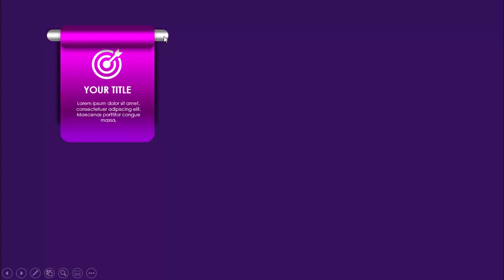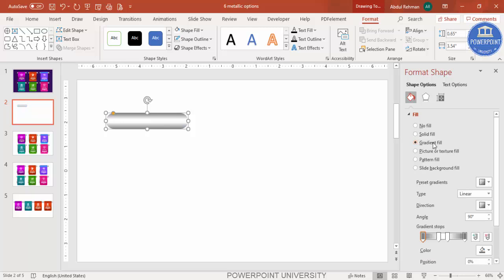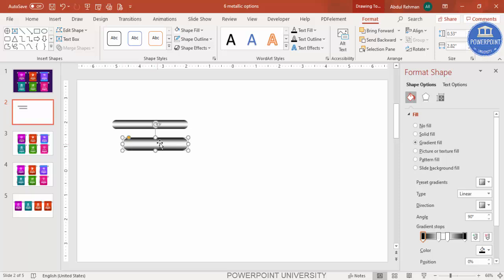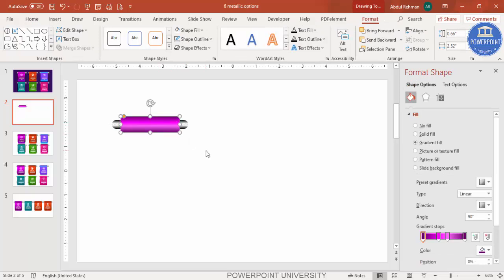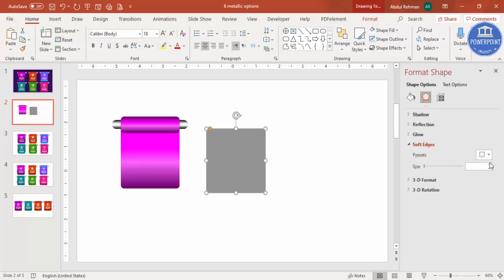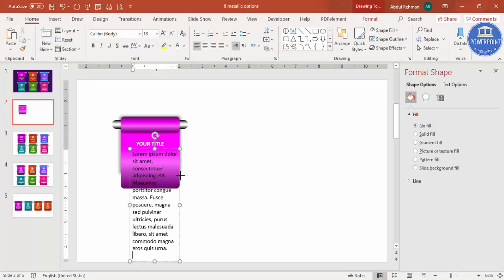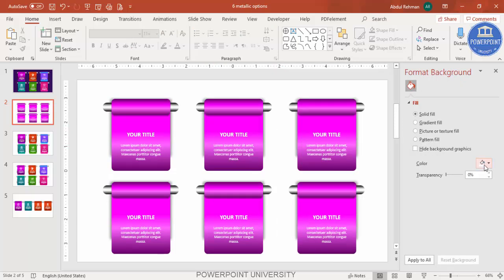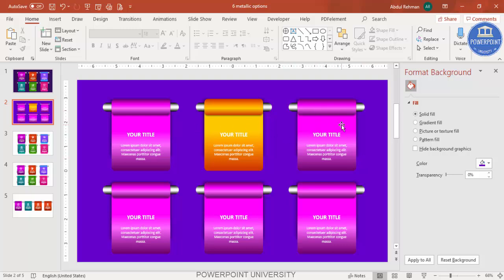Create 6 metallic options infographic Slide in PowerPoint